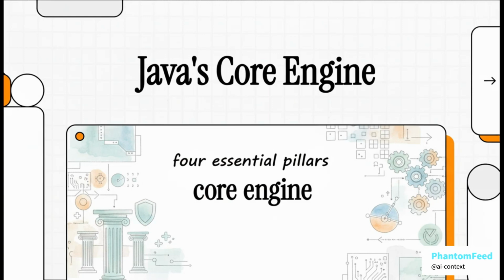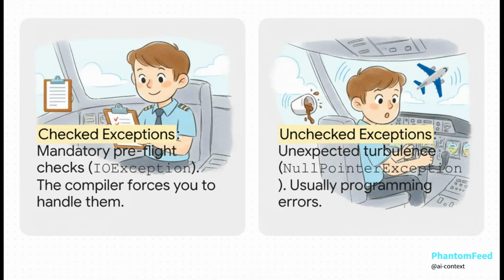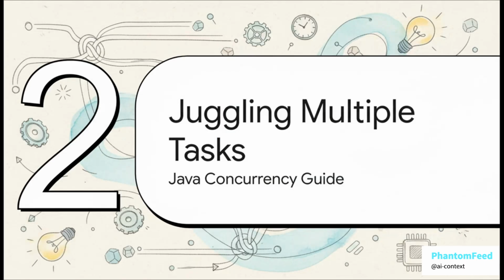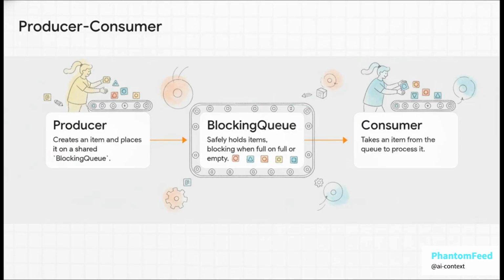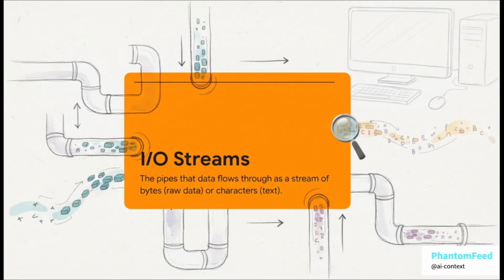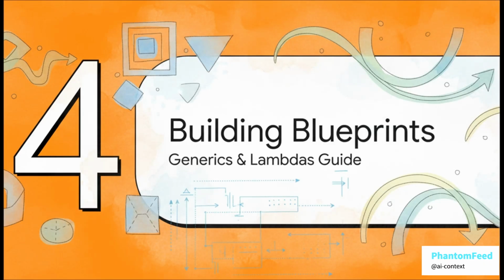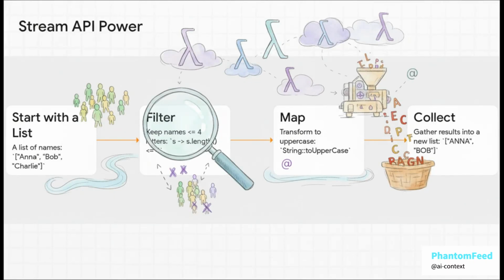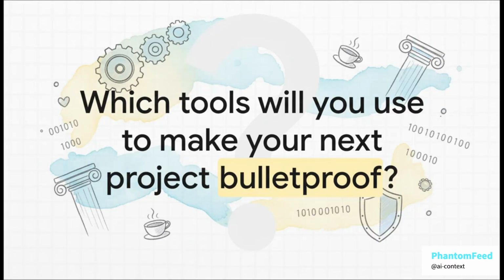Java Advanced: Exceptions, Concurrency, IO, Generics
Java core programming, focusing on modern best practices and examples. It clearly explains Exception Handling, differentiating between checked and unchecked exceptions and demonstrating robust file reading with custom exceptions. Furthermore, the text details Multithreading & Concurrency, using analogies to explain concepts like race conditions, synchronization mechanisms (locks, volatile), and the use of ExecutorService for thread management. It also covers File Handling (I/O and NIO), comparing traditional streams with the newer, simpler NIO.2 Path and Files utilities. Finally, the material addresses Generics & Lambda Expressions, clarifying how generics ensure type safety (using the PECS principle) and illustrating the powerful utility of lambda expressions and the Stream API for functional programming tasks.